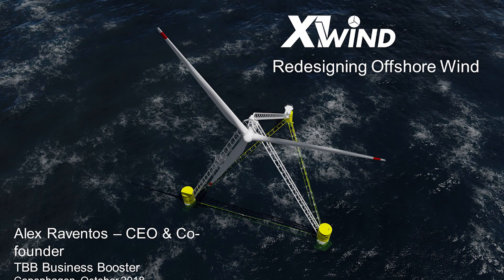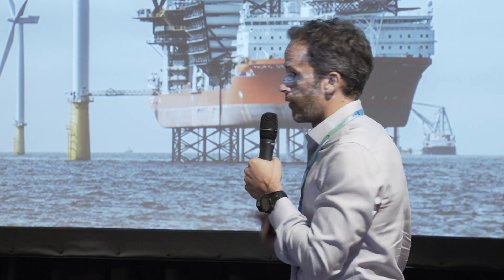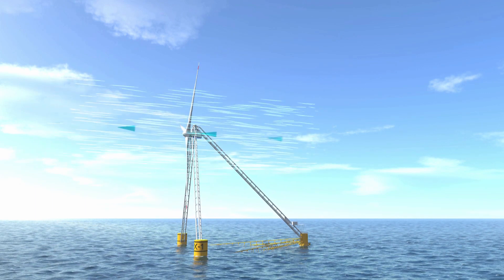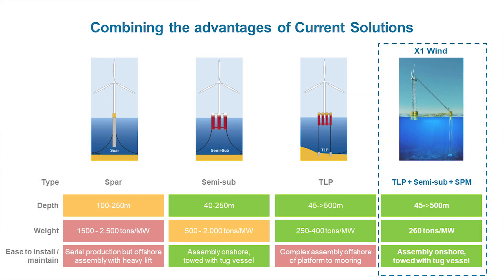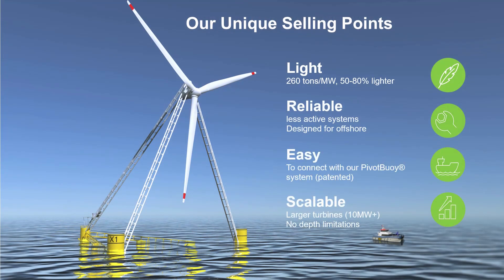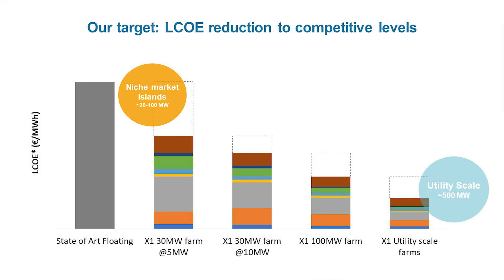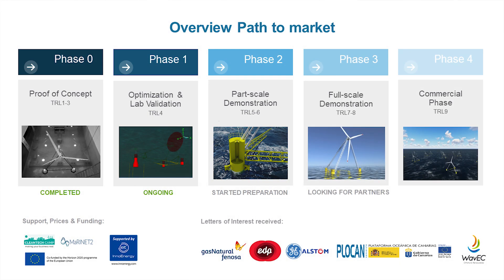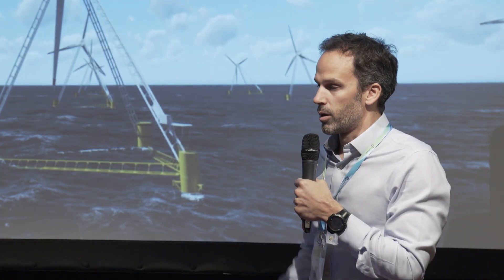TBB.2018 Pitching sessions: X1 WIND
Scalable and cost-effective offshore wind. X1 Wind is a disruptive floating system for off-shore wind, with significantly lower weight and easier to install than other existing floating solutions, which allows to achieve a competitive overall cost. See this start-up live at The Business Booster